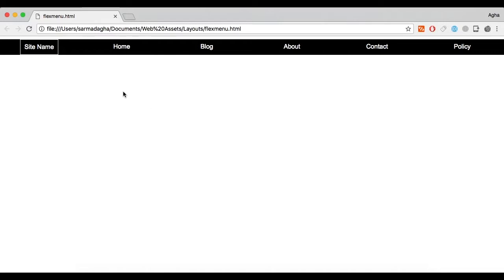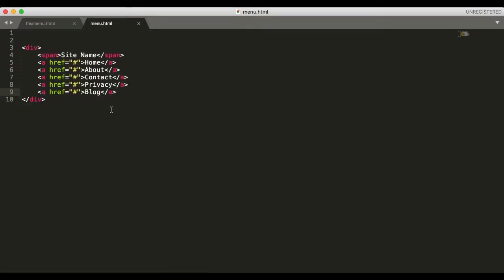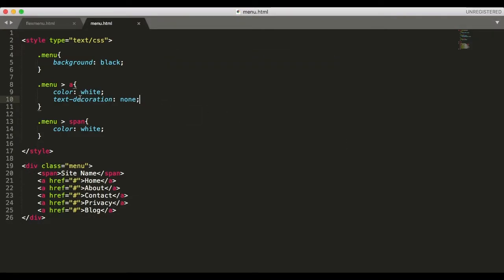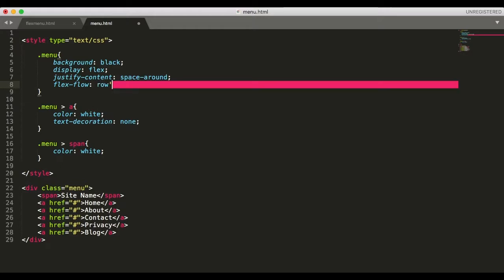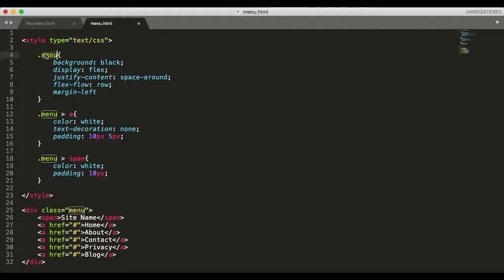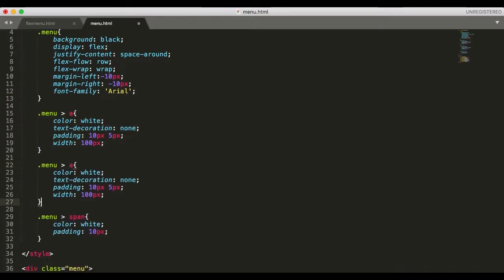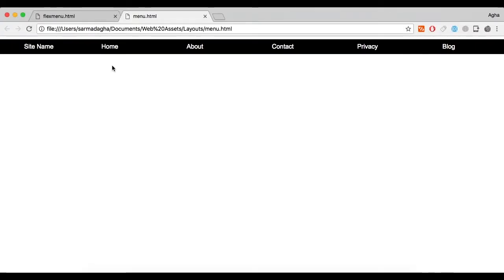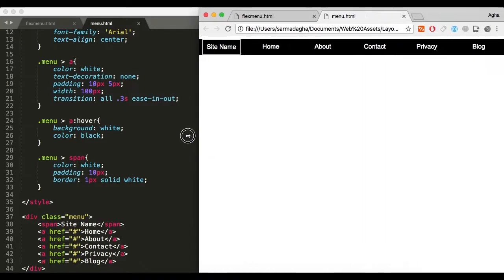How to create a Responsive Menu with Pure HTML & CSS | Step by Step Complete Tutorial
After this video you will be able to create your own responsive website menu with pure html & css easily.

You can tell me the topics on Web Development in comments and I will create the videos on topics that I will receive more.